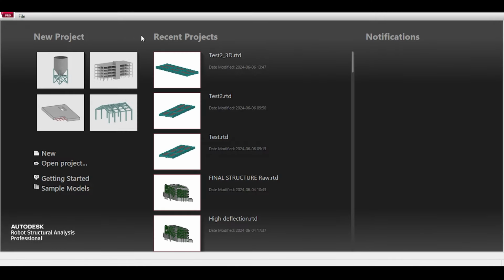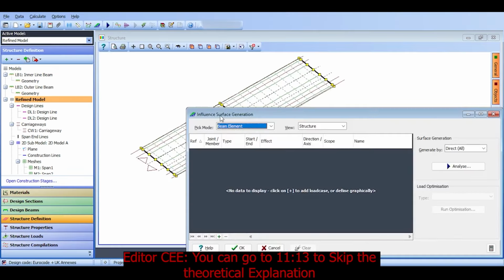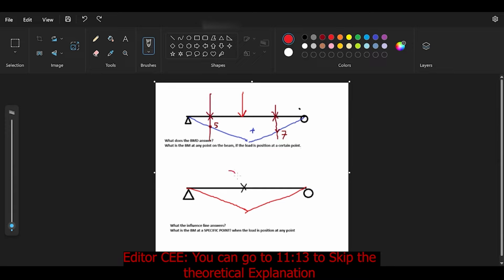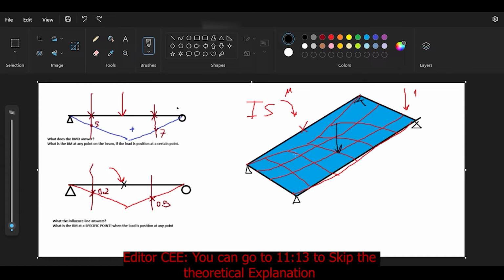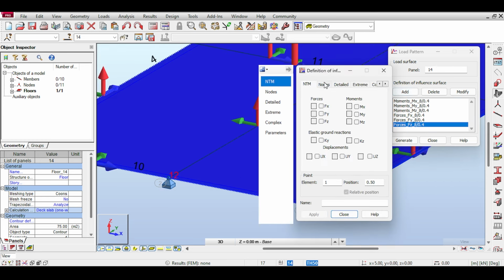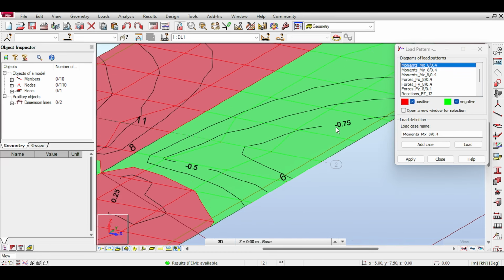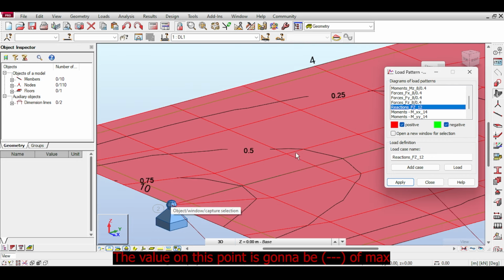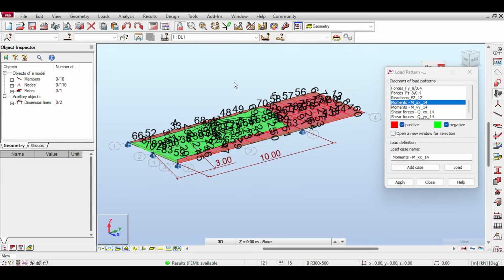Understanding Influence Surfaces in Autodesk Robot Structural Analysis Professional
Hello everyone and welcome to this video tutorial. In this video tutorial, we are gonna get back to the basics and discuss something called: "Influence Surfaces" in Autodesk Robot. Those are - as the name suggests - the effect of a moving load on some other variables of a fixed point. The moving load in this case is moving on the slab itself, which makes it way more interesting than your regular influence lines. So sit back and relax as CEE recorder Guy and Editor Guy accompany you in this journey.

Current Video Ideas for the Future:
- 3D elements in Dams or soil-structure interactions

Timestamps:
0:00 Hello Everyone!
1:00 Quick Modeling
3:19 Influence Surface Definition
4:04 Theoretical Explanation
11:13 Influence Surface Definition Cont'd
14:58 Analysis and Commentary
20:51 FEM Element NOT Panel
23:02 Quick Note on Influence Surface Usage
23:36 That's that!